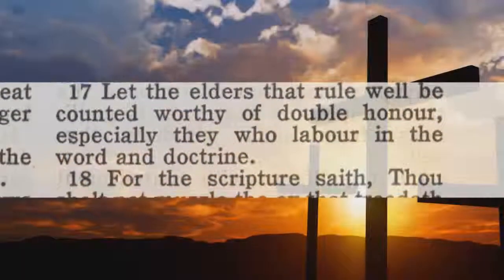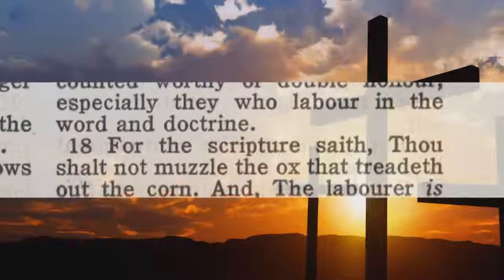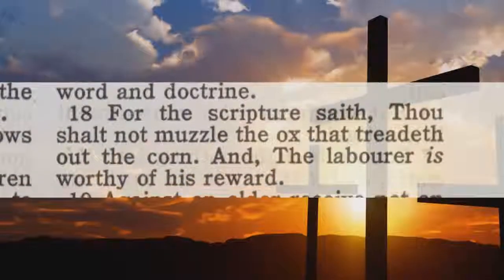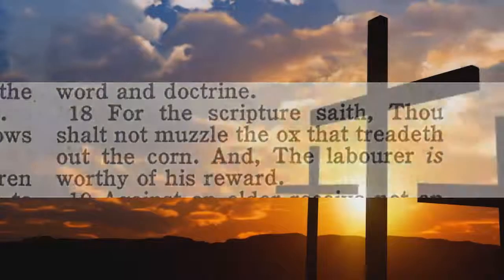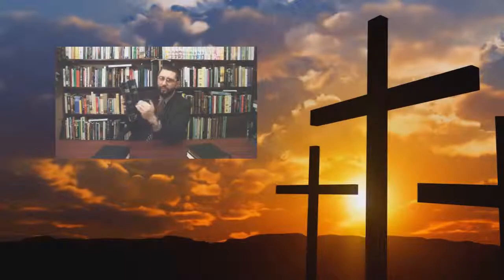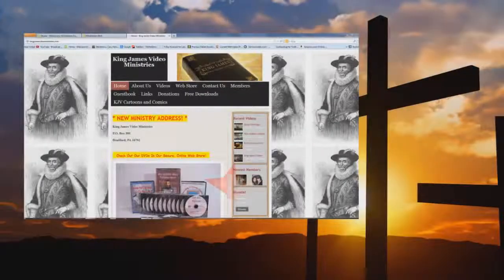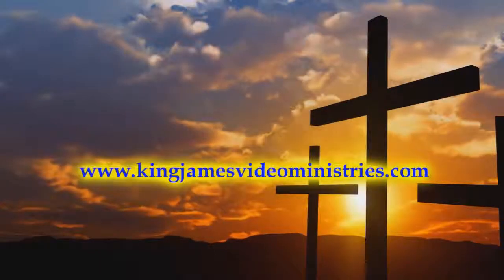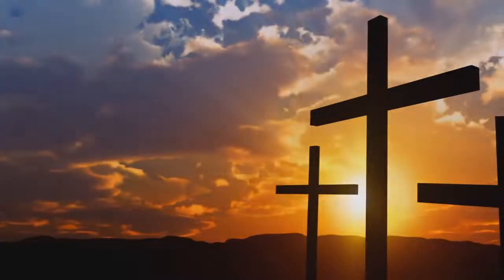Audio The Jealousy Of God